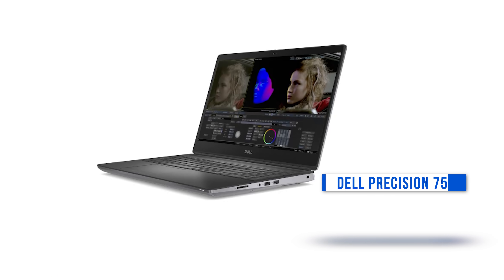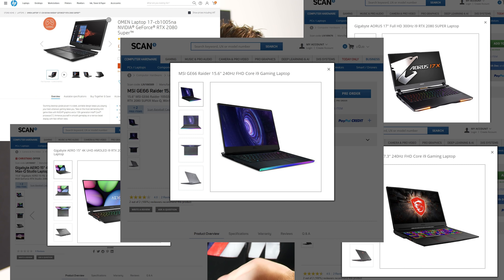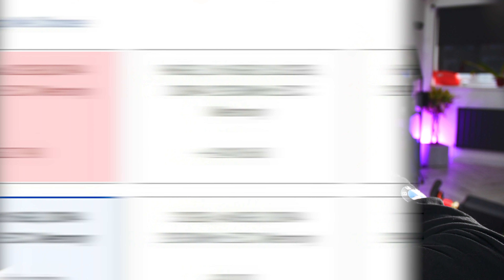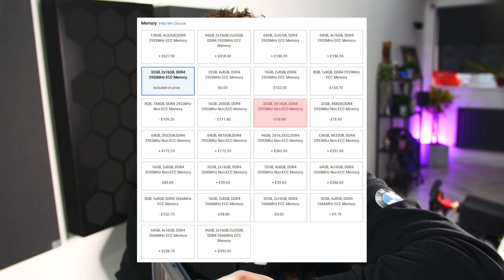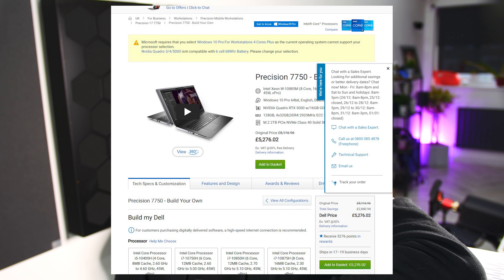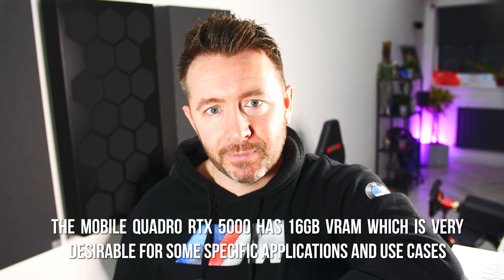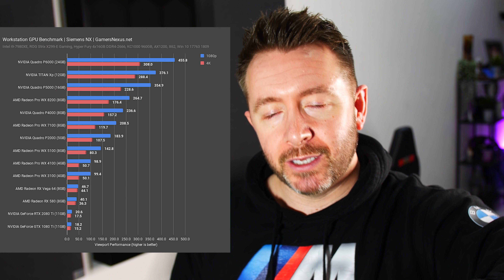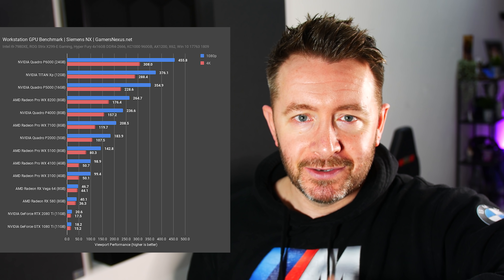Why Do Mobile Workstations Even Exist?!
Gaming laptops and hardware have come on a LONG way recently, they're now just as if not more powerful than mobile workstations... so who the heck even buys these things now?? Why would you want an Intel Xeon or a Nvidia Quadro when you can get a Core i9 or a GeForce with just as much power? After receiving the Dell Precision 7550, I ask myself the question and proceed to shout at myself about it.

Dear all!! - I have now developed and released the worlds most comprehensive FREE computer benchmarking test for Autodesk Inventor with a global online leaderboard.